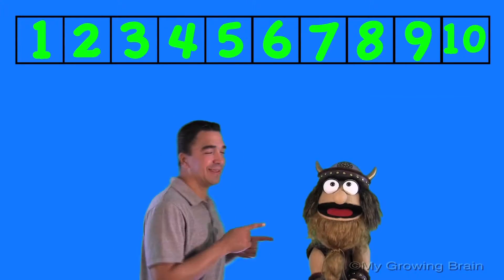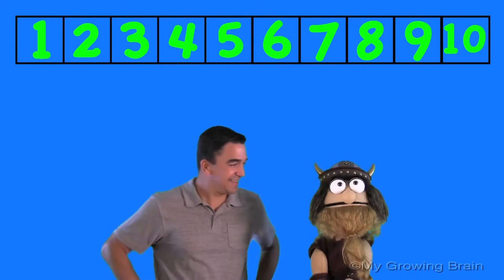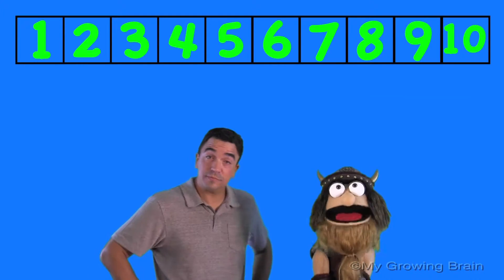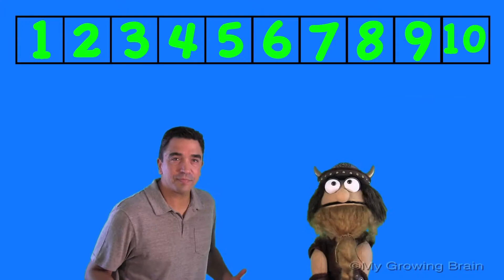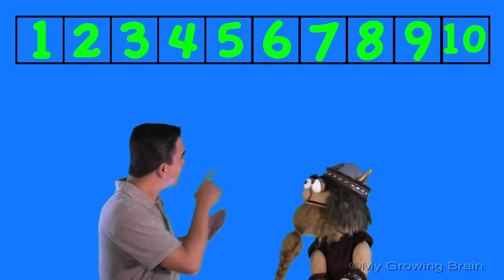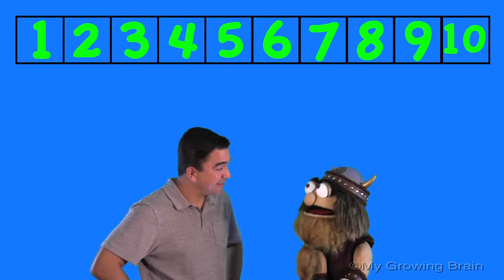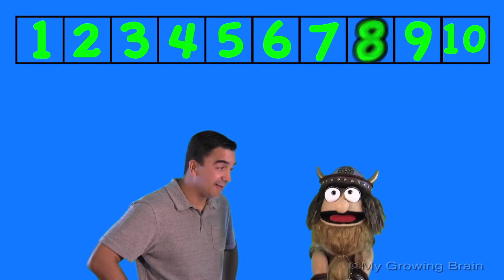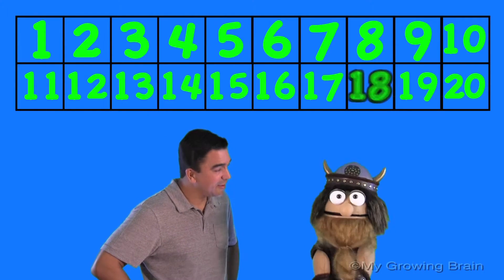Number Sense: Skip Counting by 2 / My Growing Brain